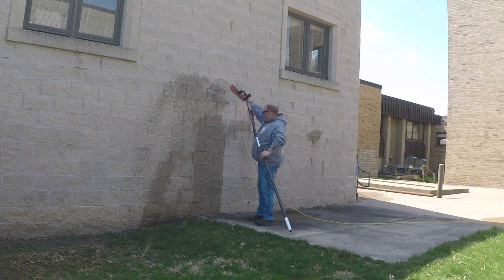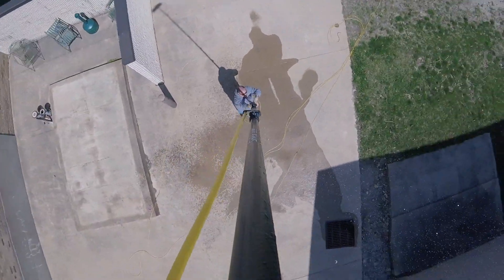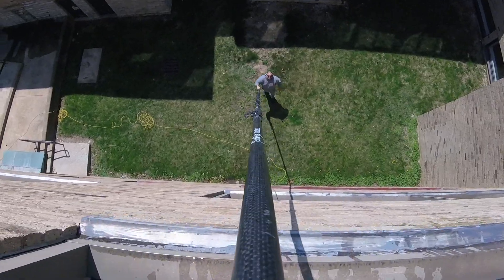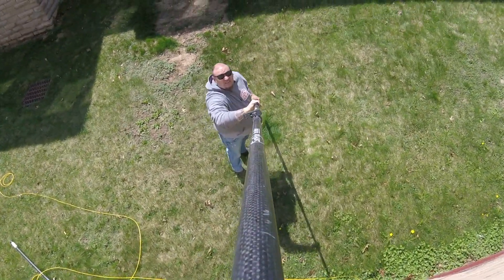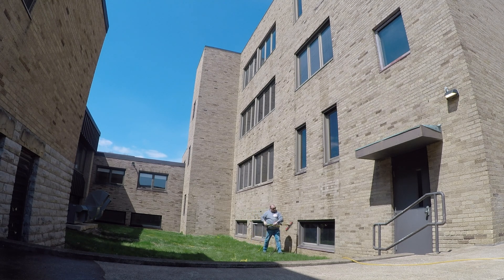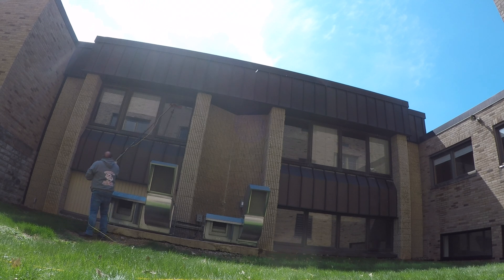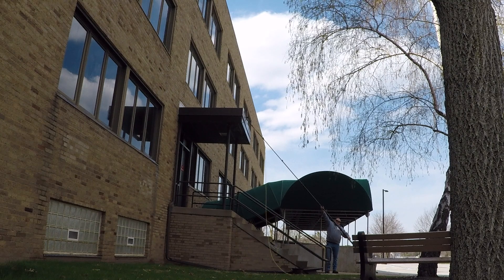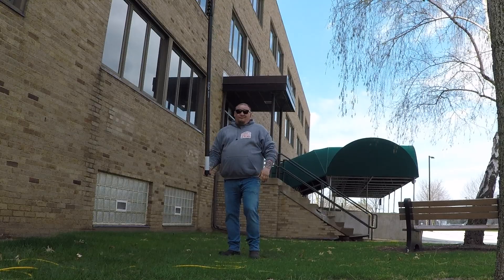Water Fed Pole with Simpole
In this video I show the versatility and adaptability of Simpole as well as how rigid and light it is as well as how SIMPOLE it is to use hope you enjoy!

Welcome to the T Squeegee YouTube Channel Please Subscribe and hit the bell to be notified when I upload new content and when we go live for Outlaw Window Cleaner Radio every Wednesday and Sunday evening 8:00pm Eastern Standard Time. Or you can check out the shows in audio form for free on iTunes or podbean.com (OWC Radio)

The tools featured on my channel are primarily Unger Window Cleaning tools Sorbo Channels and Maykker Products Window Cleaning Tools.